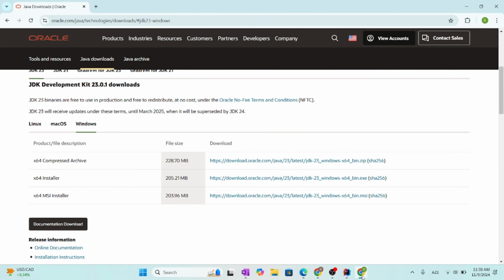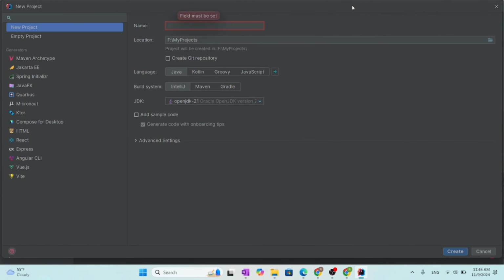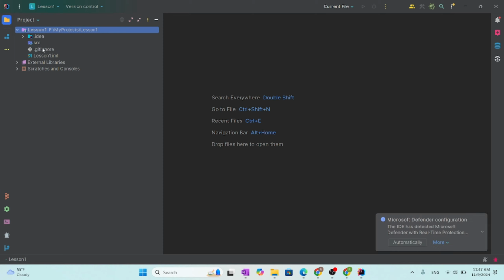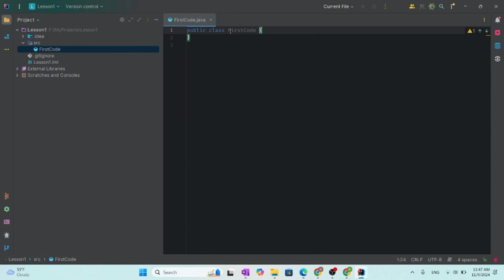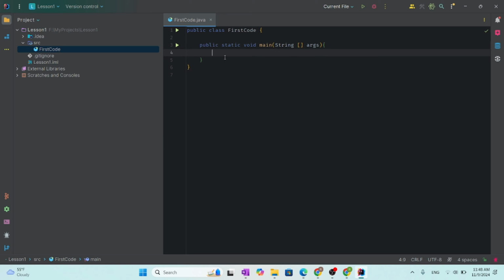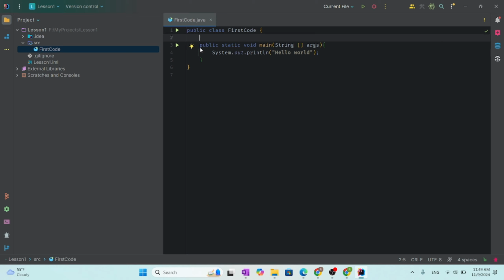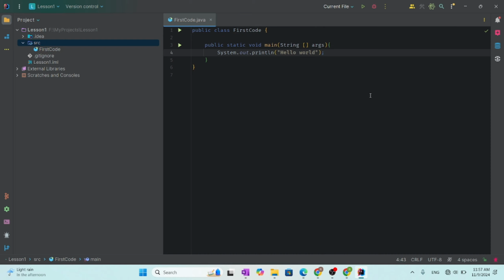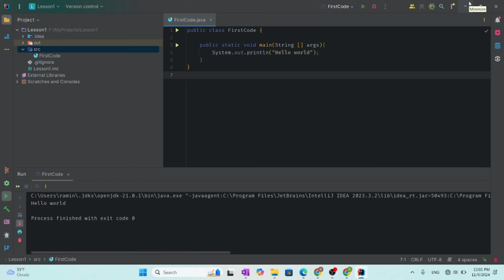Java Basics: A Step-by-Step Guide to Your First Program!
"Are you a beginner eager to learn Java programming? In this video, we’ll break down your very first Java program line by line! From understanding the public class structure to System.out.println, we’ll cover all the essentials you need to get started. Perfect for beginners who want a clear and friendly introduction to Java! Watch now and start your coding journey with confidence!"